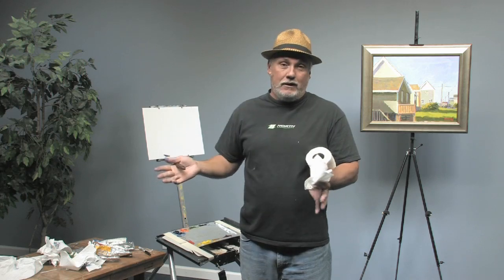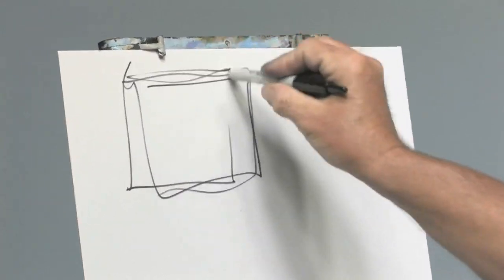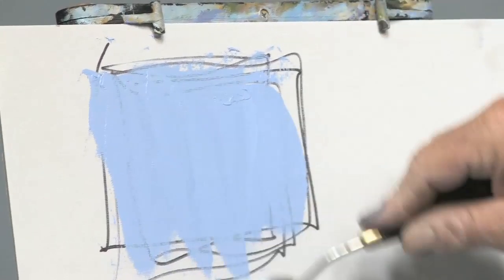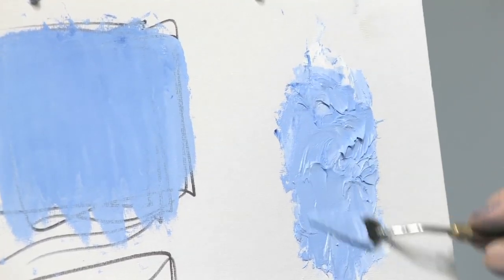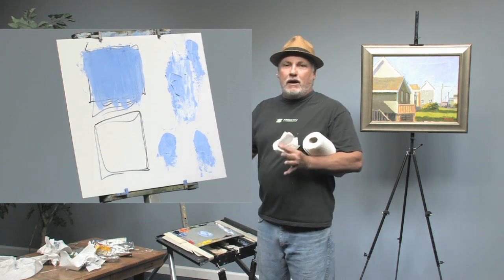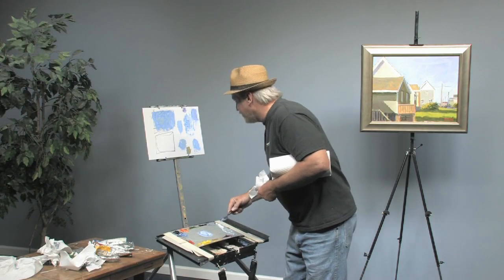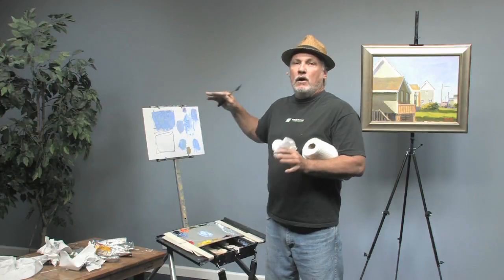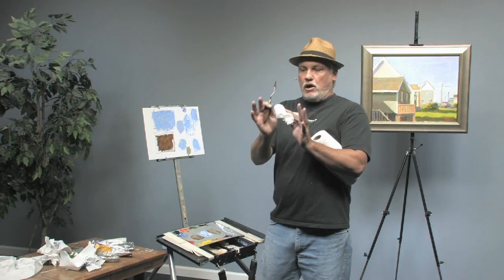Keeping Your Oil Painting Interesting with Broken Color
In this exciting free art lesson, join professional painter Mike Rooney as he shows you how to add interest to your oil paintings using broken color!  Using a sky as an example, Mike demonstrates how adding different shades of the same value to large shapes will create an impressionist feel to your piece while also adding depth.  This is a fantastic art project for artists of all skill levels!